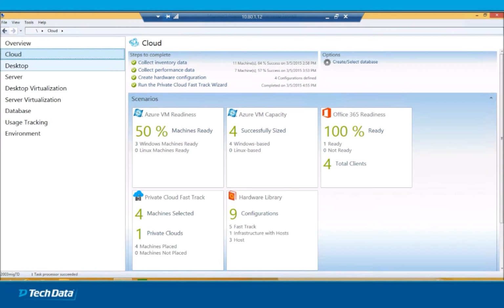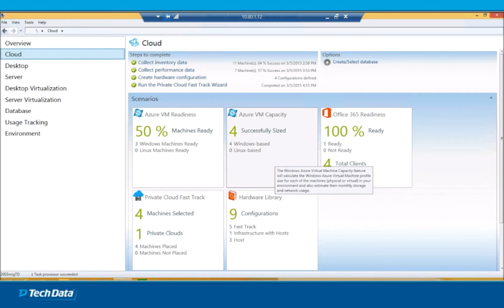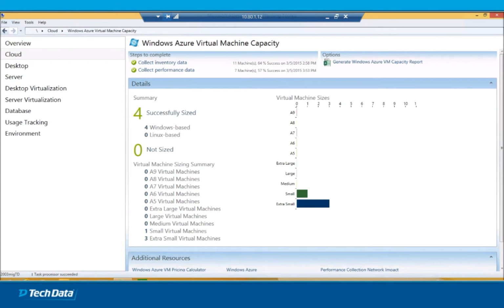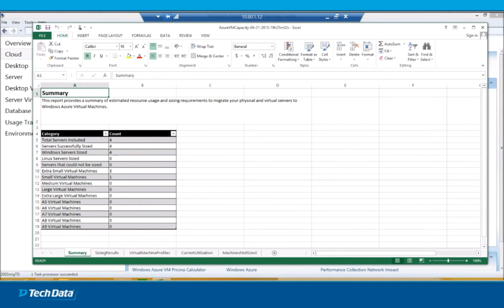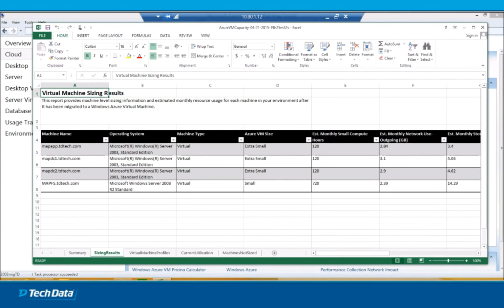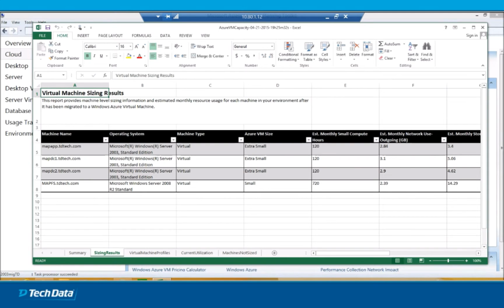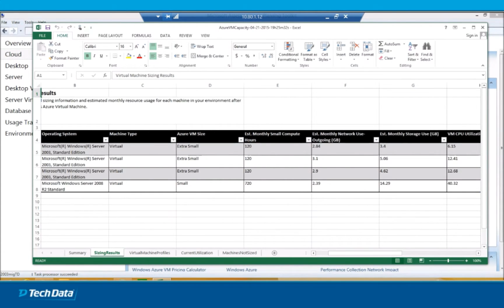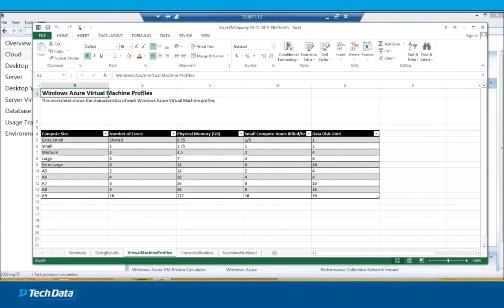Part 3 - Microsoft Assessment and Planning Toolkit for Azure